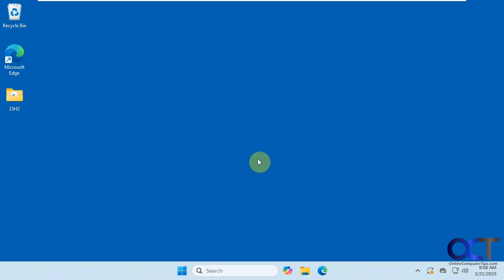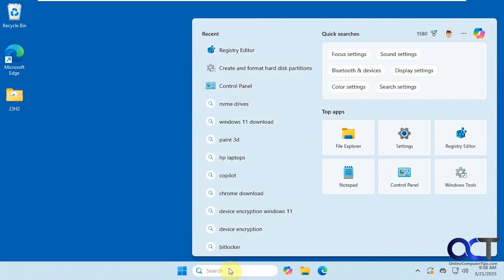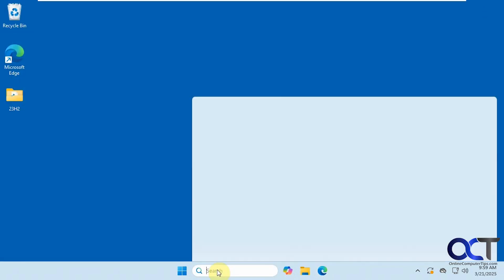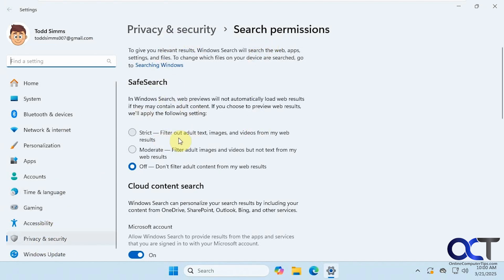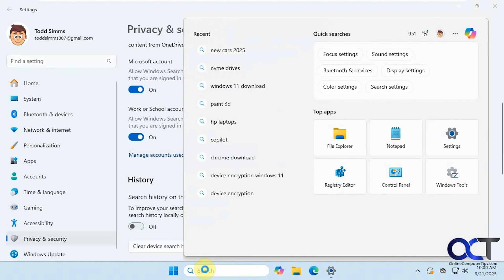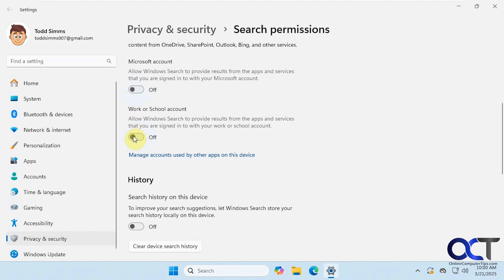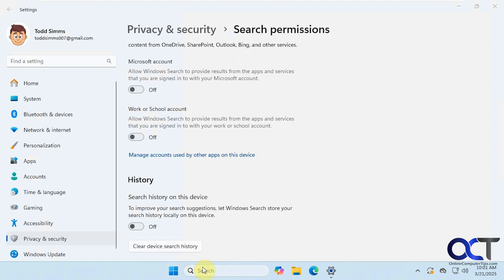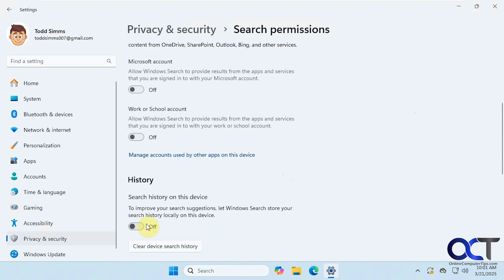How to Disable the Windows Taskbar Web and App Search History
You may have noticed that Windows will keep a history of apps and web searches that you do from the Windows taskbar. If you want to clear or disable the web and\or web search history feature, it is very easy to do so.